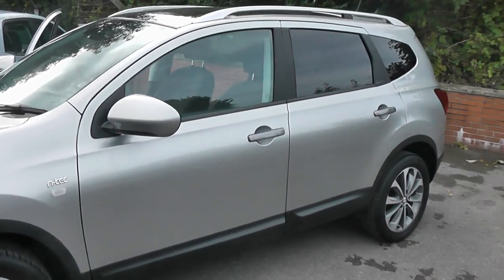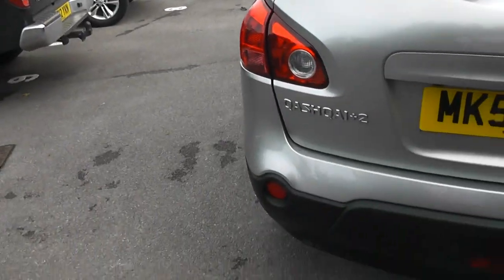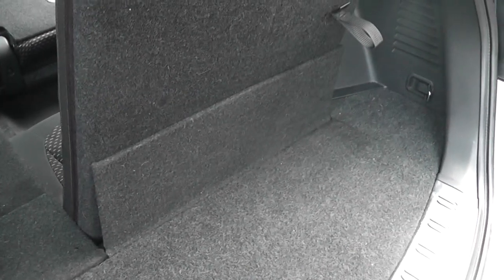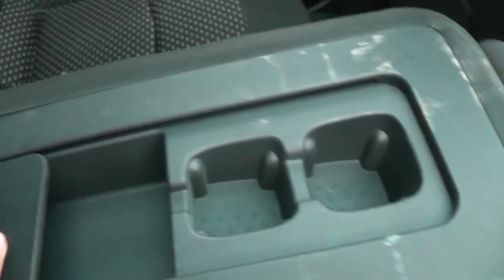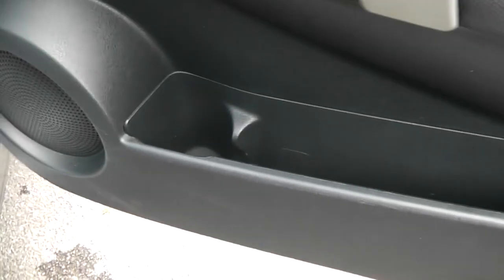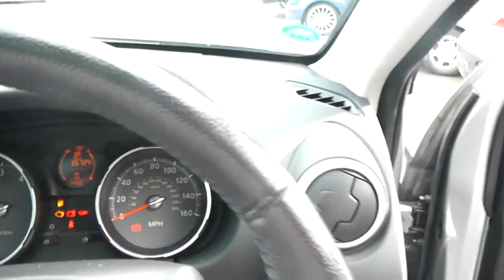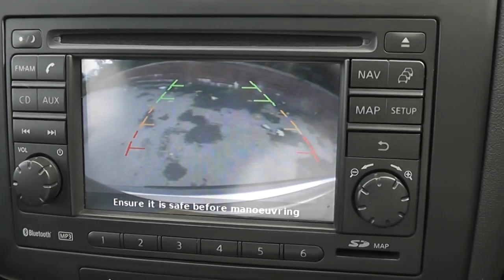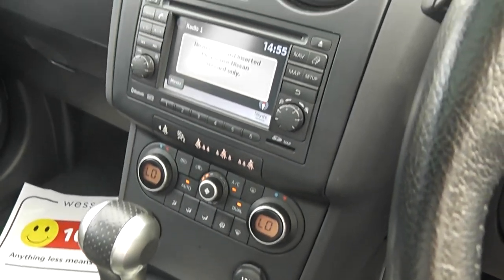MK59MXJ USED NISSAN QASHQAI +2 ACENTA in SILVER at Wessex Garages, Pennywell Rd, Bristol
MK59MXJ USED NISSAN QASHQAI +2 ACENTA CROSSOVER SUV, 2.0dCi, Automatic Transmission in Silver at Wessex Garages, Pennywell Road, Bristol